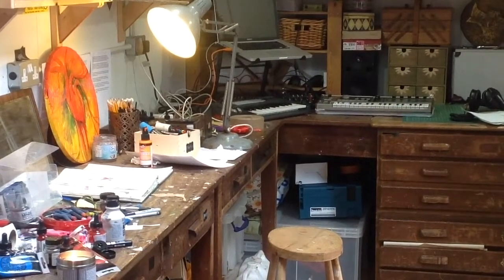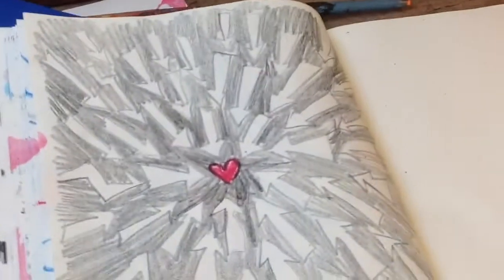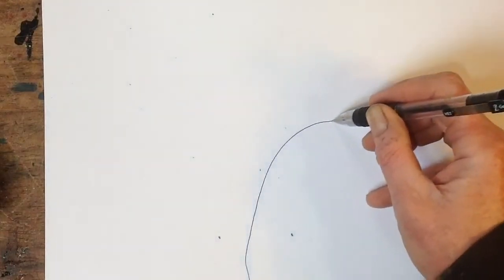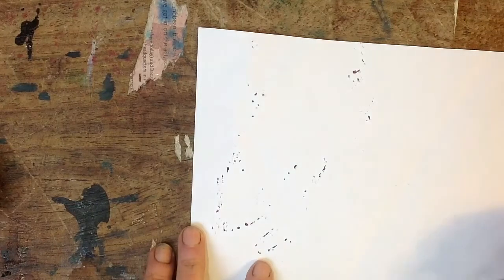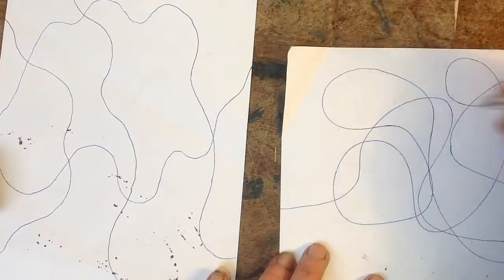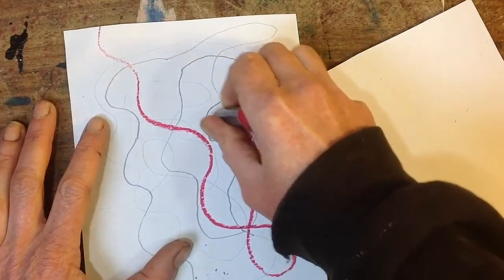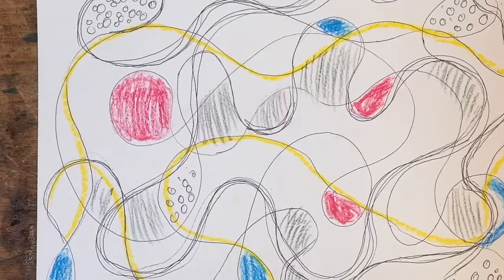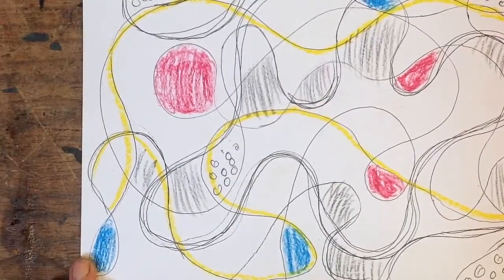Taking a line for a walk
The first in a series of simple and soothing drawing exercises to try.